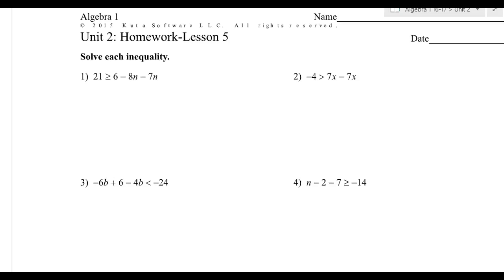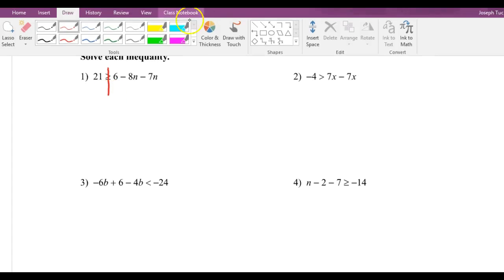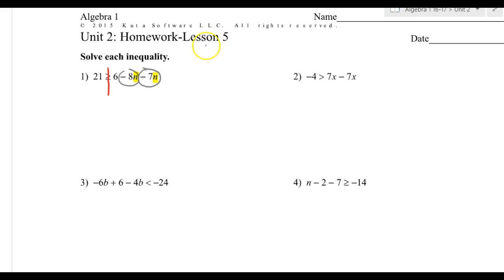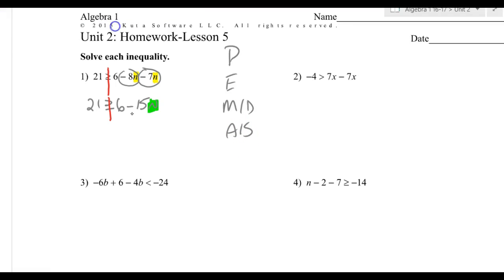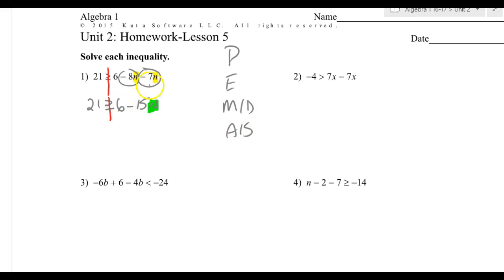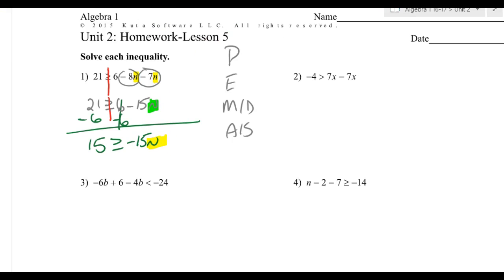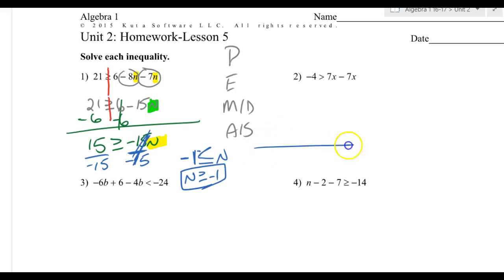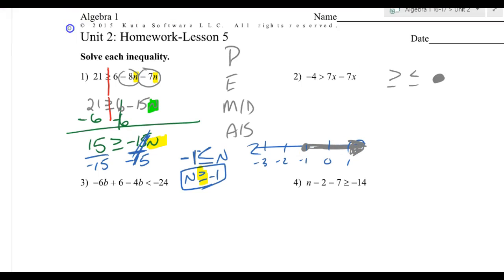Algebra 1 Unit 2 Lesson 7 Practice #1